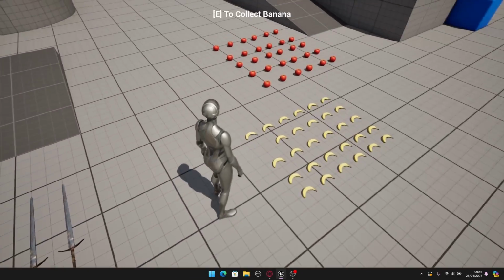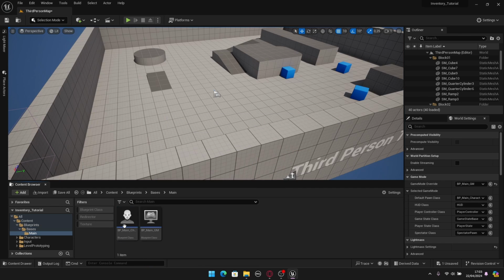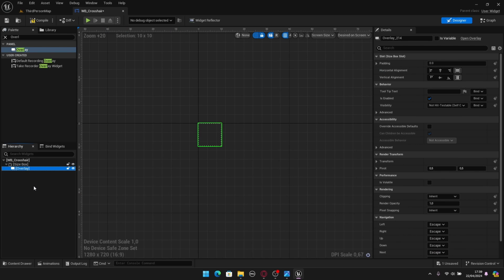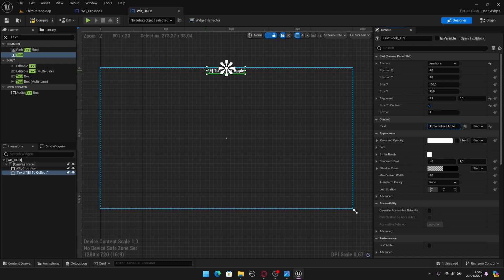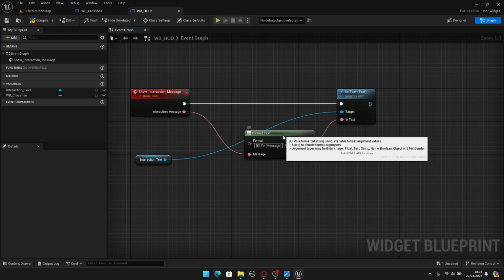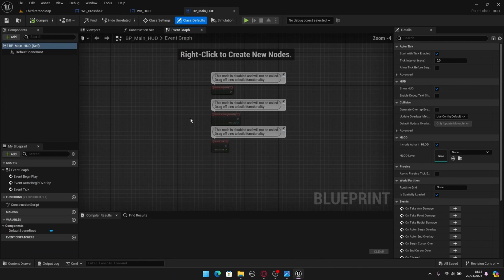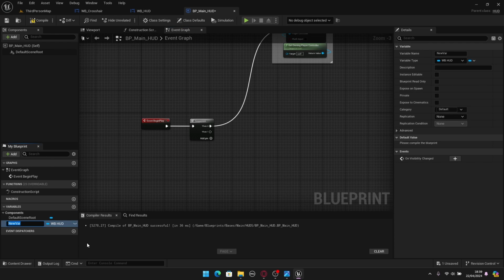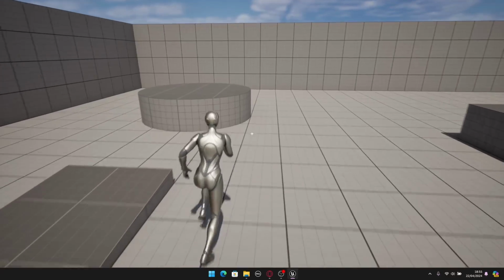How to create an inventory System! Part 1 - The start of the HUD | Unreal Engine 5 Tutorial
Hello everyone, I hope you're having an amazing day! In this first part we start doing the organization of the project and the begining of the HUD, I hope you enjoy!

Chapters:
00:00 Intro!
00:24 Organizing the project
06:11 Creating the Crosshair widget!
09:19 Creating the HUD Widget!
12:40 Creating the interaction text events!
18:01 Creating the base HUD class!
19:55 Focusing on the game automatic!
23:08 Adding the HUD widget to the screen!
26:03 Changing the player's camera!
27:05 Final!